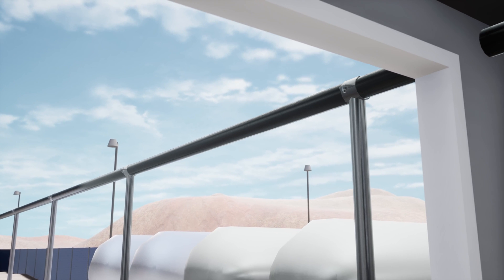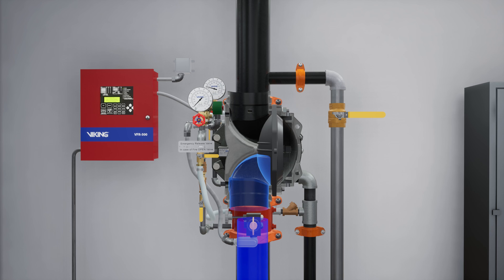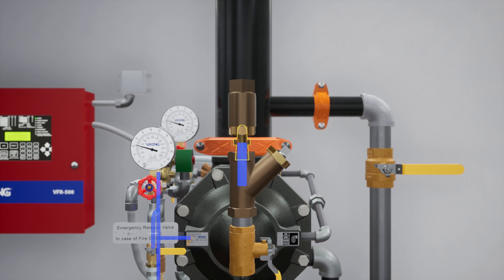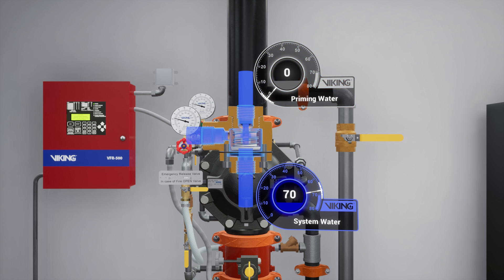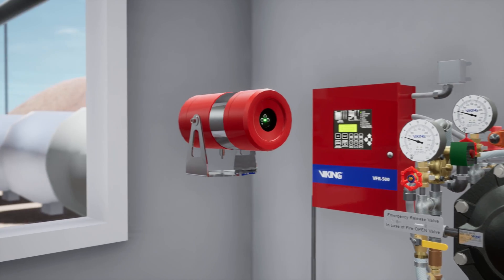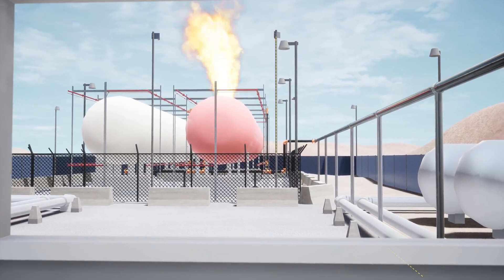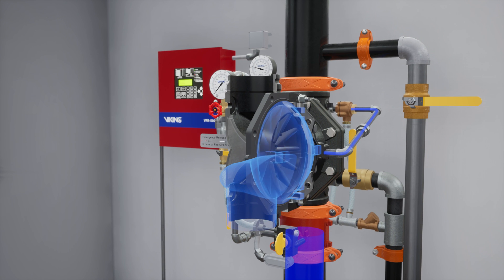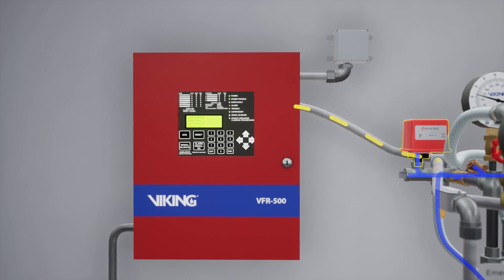System Activation: Viking VXD Electric Release Deluge System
A detailed animation of Viking’s VXD Electric Release Deluge System depicts all its system components and their interaction during the activation process. Electrically controlled deluge systems require an electric solenoid valve controlled by an approved system release control panel with a compatible detection system. In fire conditions, when the detection system operates, the system release control panel energizes the solenoid valve open, causing the deluge valve to open and allowing water to enter the system piping. Water will flow from any open sprinklers and/or spray nozzles on the system.

About Viking